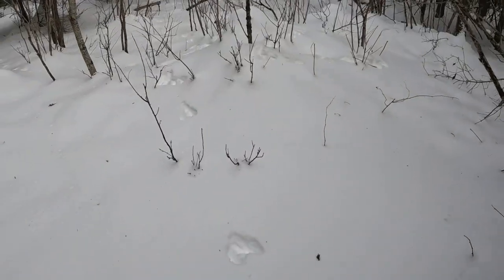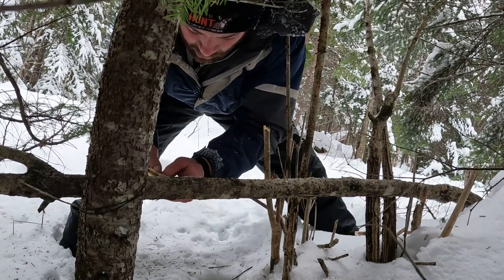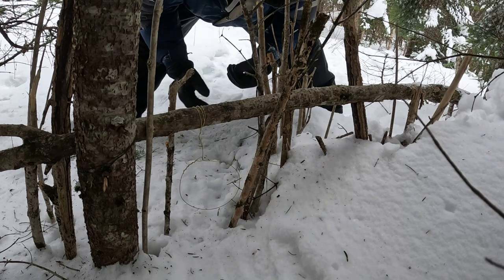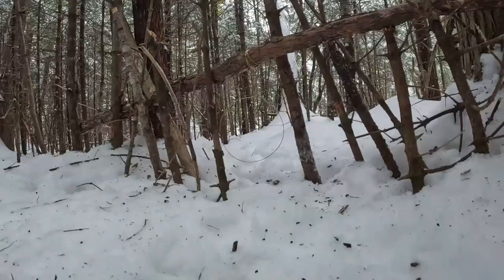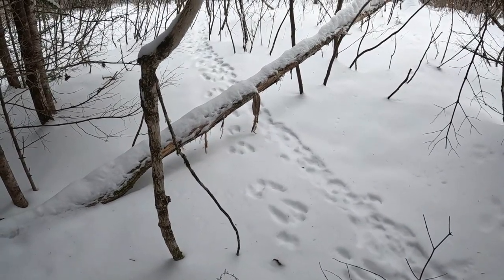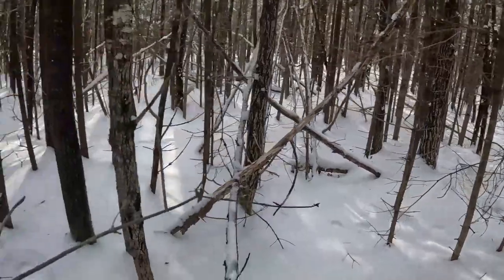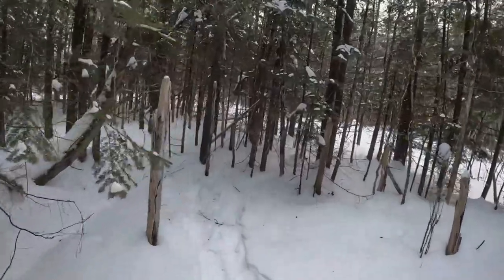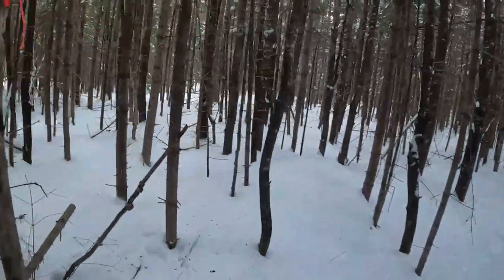Snaring The Snowshoe Hare-Catch and Cook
Come along and learn how to snare the snowshoe hare and join in on this fun catch/cook adventure with me.